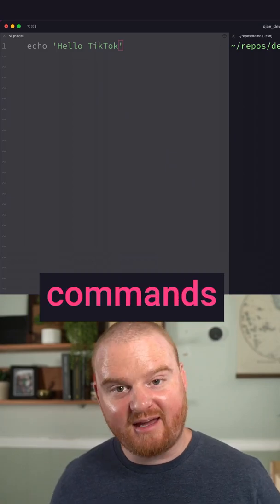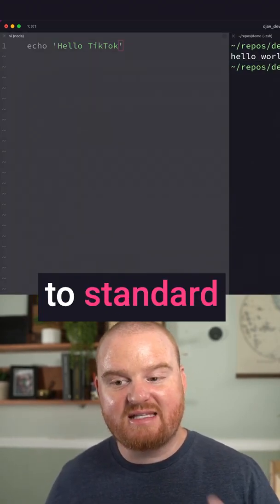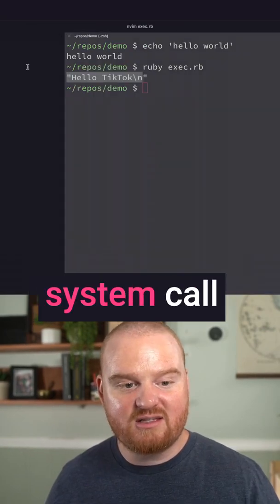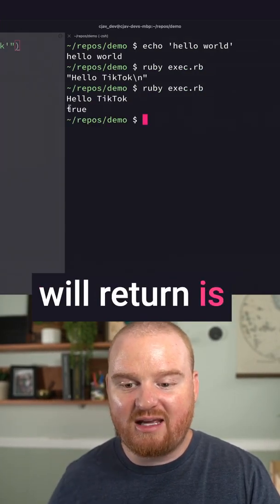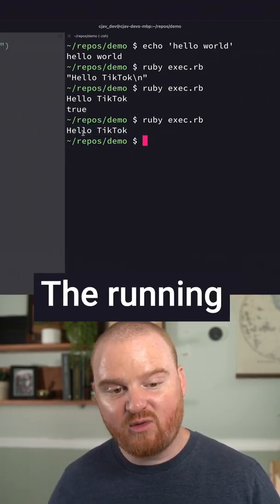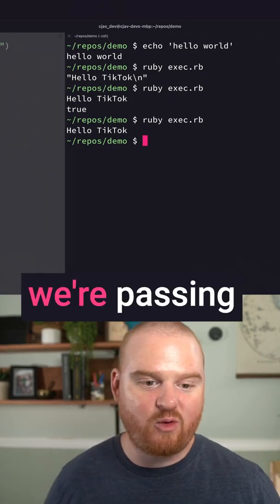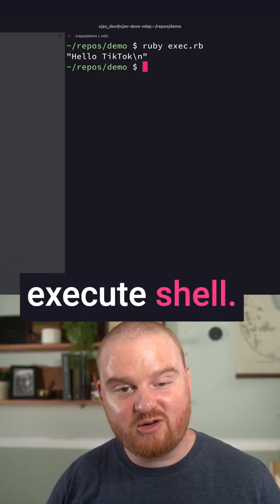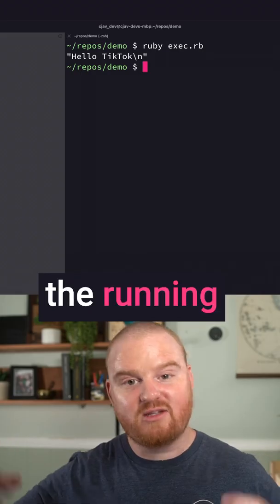How to execute shell commands with Ruby